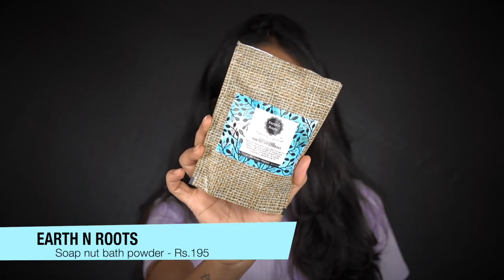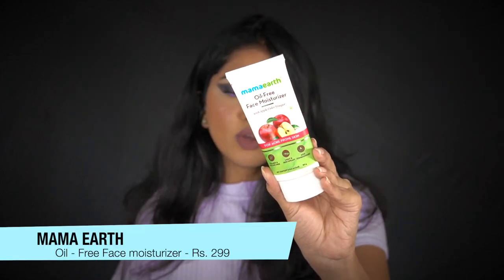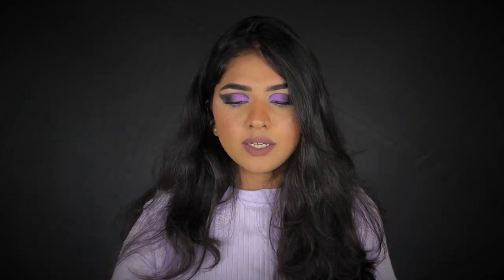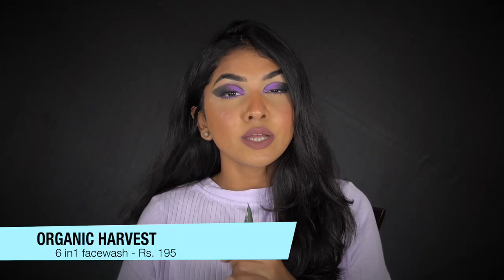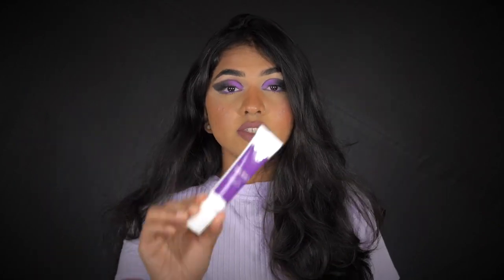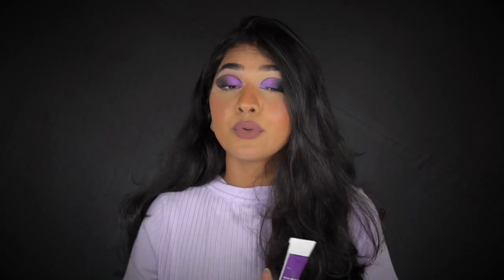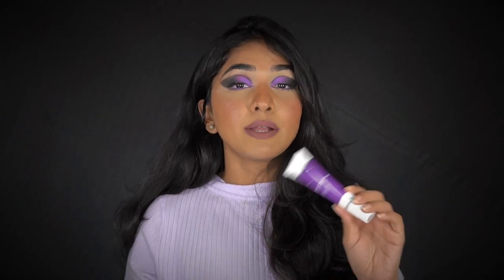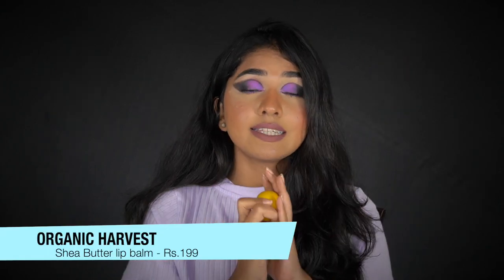5 under Rs.500 good Indian skincare products Pt 1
Hey guys, just suggesting you some really good afforable skincare products.